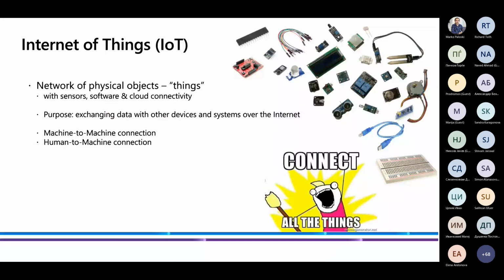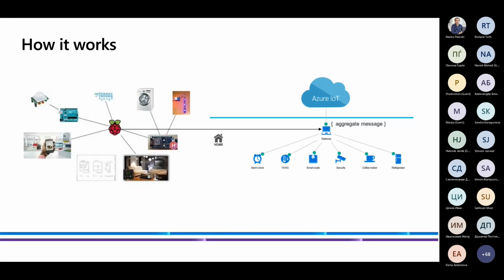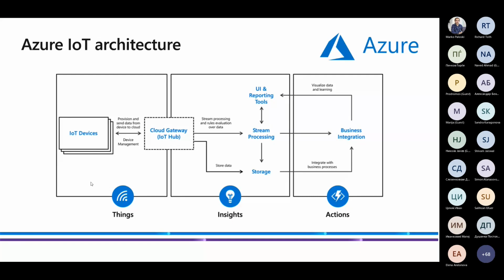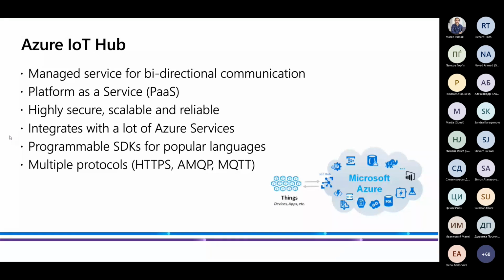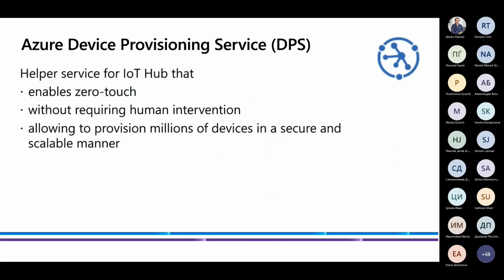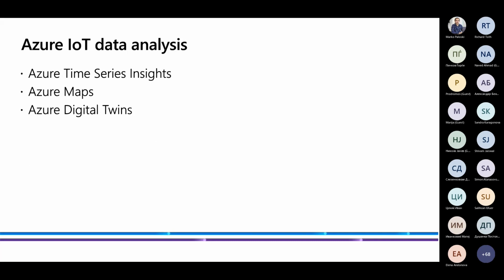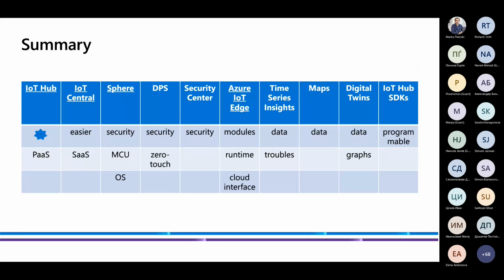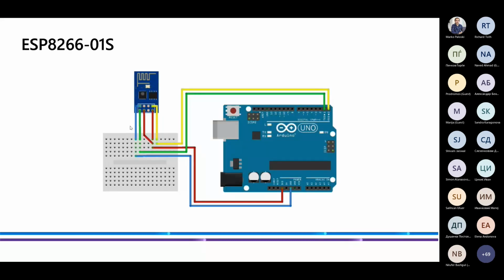[YES] All about Azure IoT - Maria-Anastasia Moustaka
[YES] Yearly Edu Summit 2021 | YES 2021
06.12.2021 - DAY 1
All about Azure IoT
Maria-Anastasia Moustaka